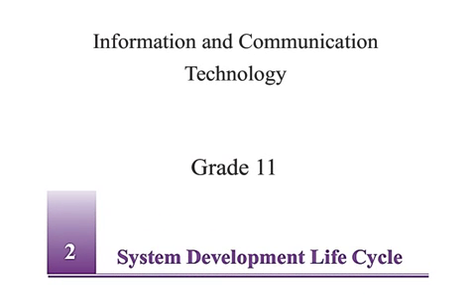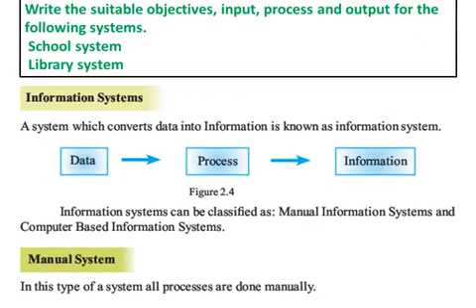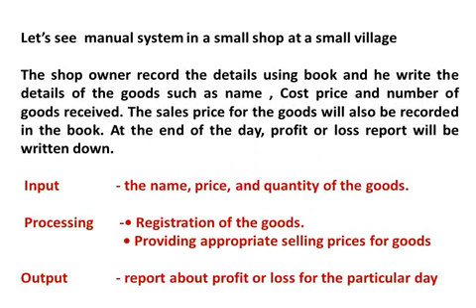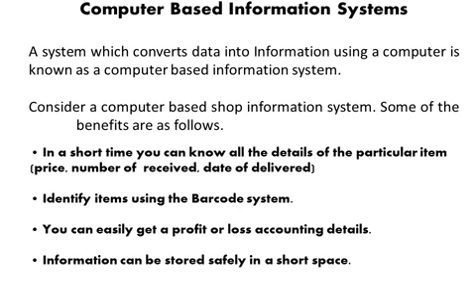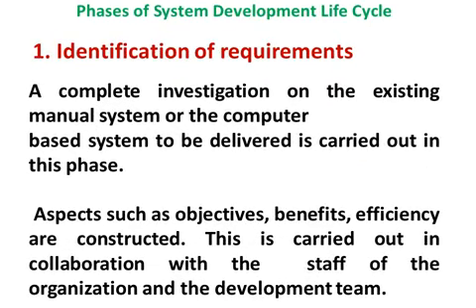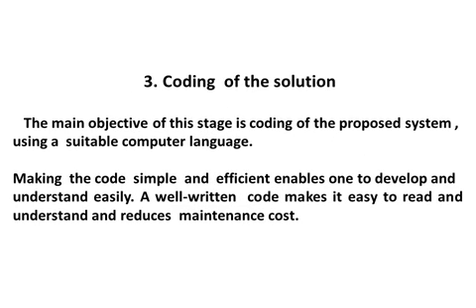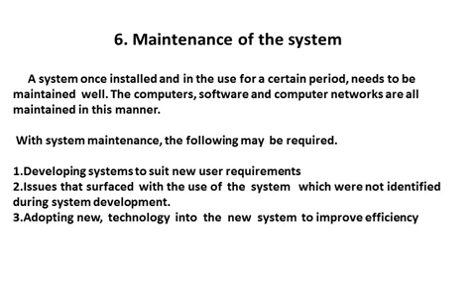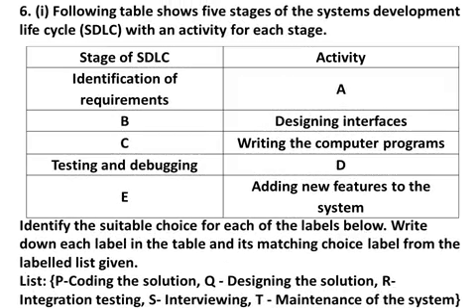Koneswara Hindu College ICT English Medium Unit 2